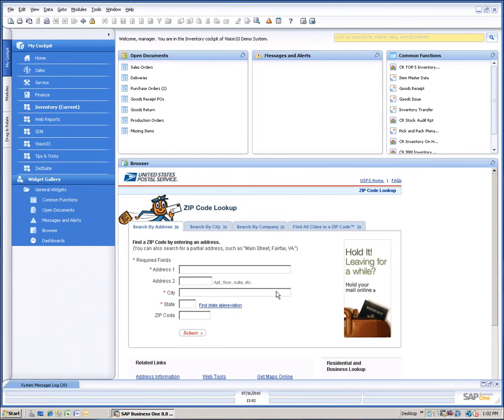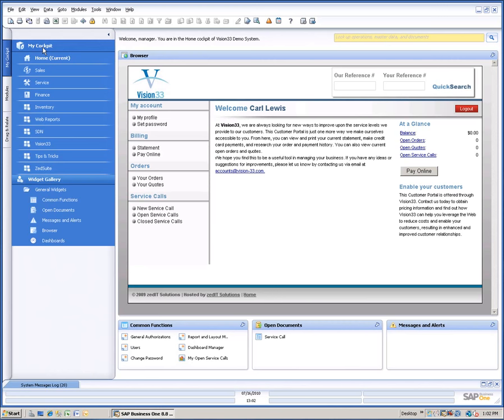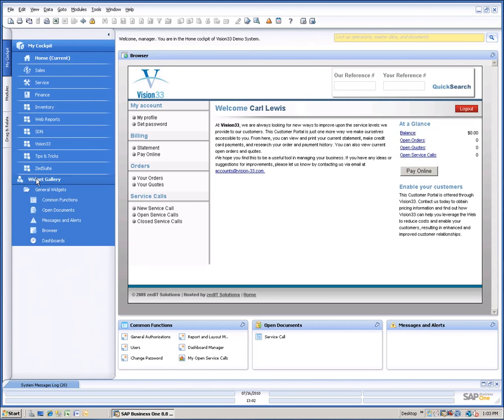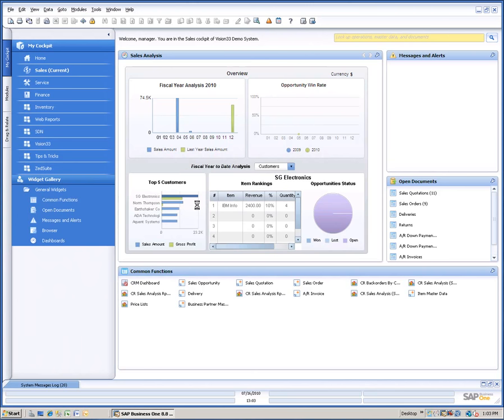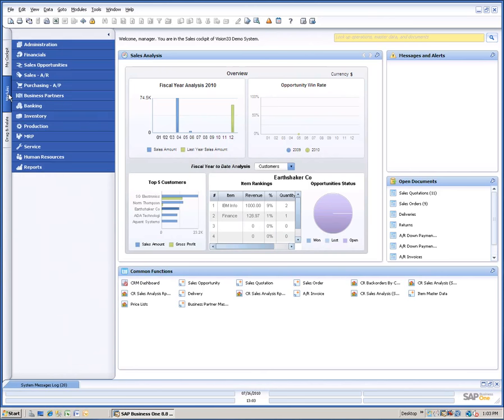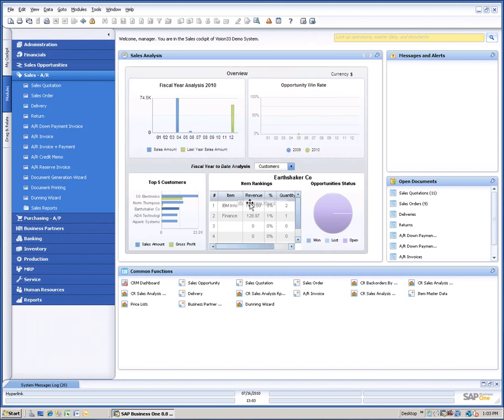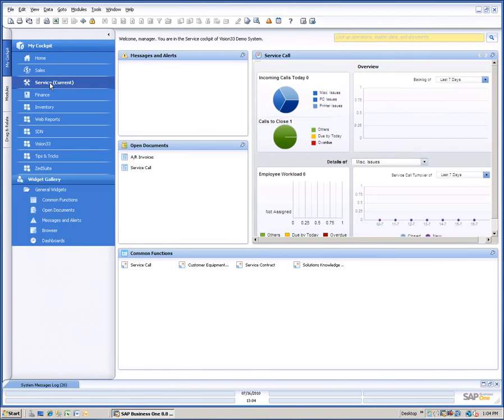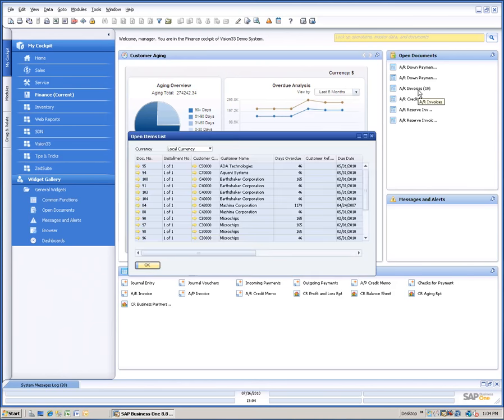What's New - Cockpits and Dashboards | SAP 8.8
In this video Carl Lewis of Vision33, a leading SAP Business One provider, walks through the new cockpit and dashboard functionality available in SAP Business One 8.8 PL12.